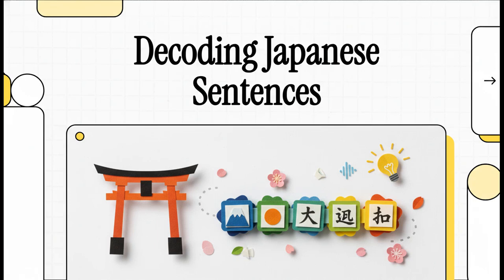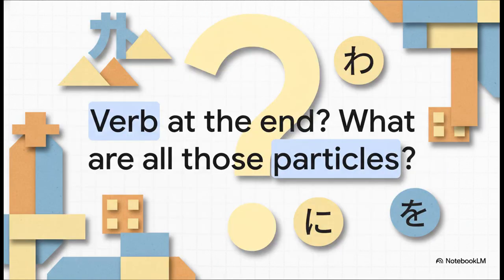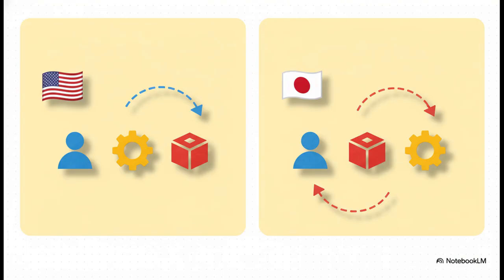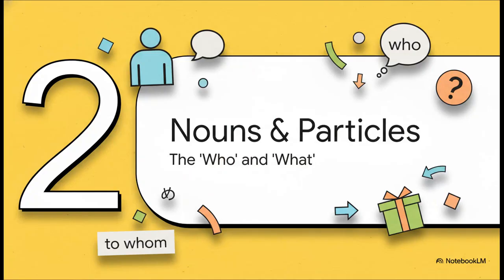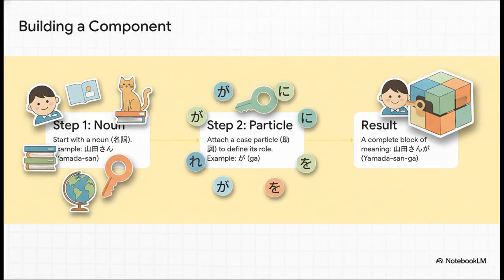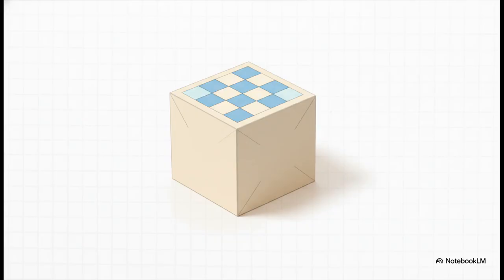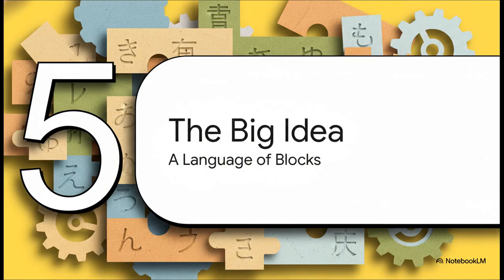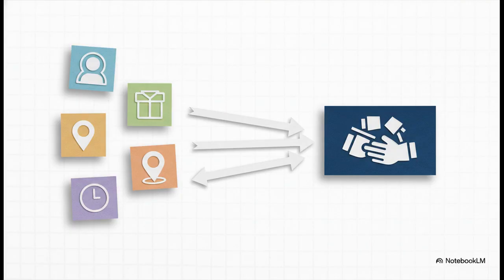Decoding Japanese Sentences